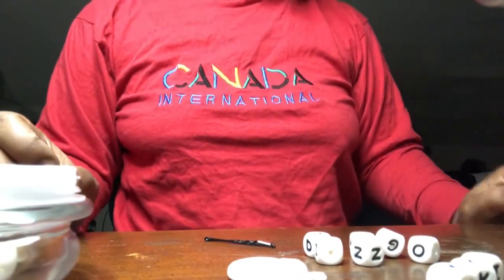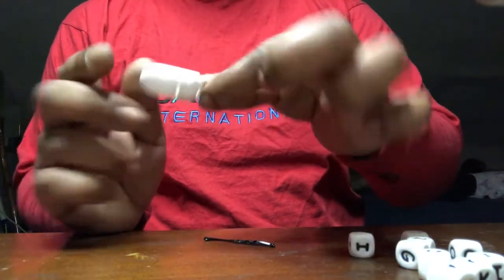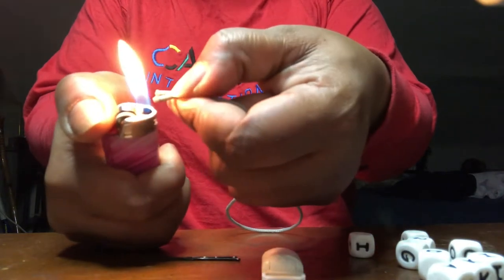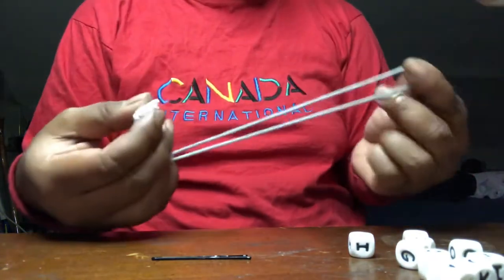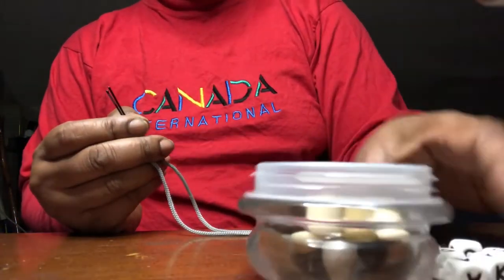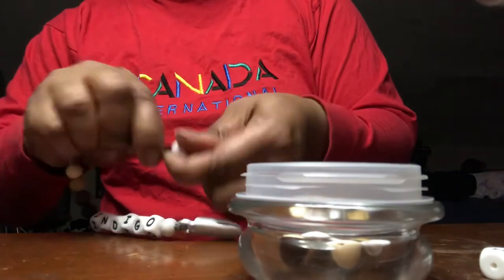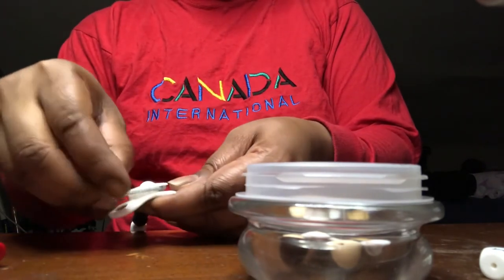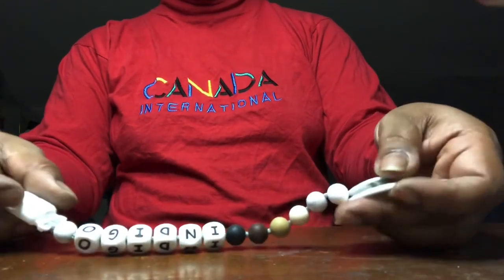How to: Make a Silicone Beaded Pacifier Clip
A lot of people asked how I make Indigo's pacifier clip so here's a short tutorial on how to make your own for your own baby.

Etsy shops where I purchased the supplies:

Colored Silicone Beads and Clips

MAM clips/pacifier adapter

Silicone Letter Beads

Honeybug Magnetic Pacifiers